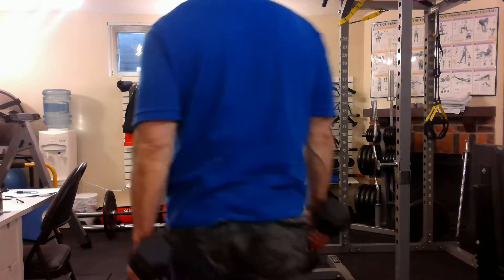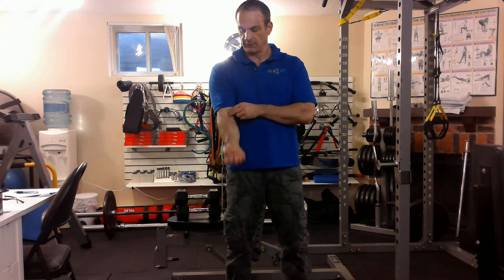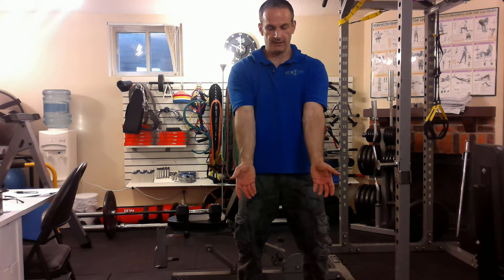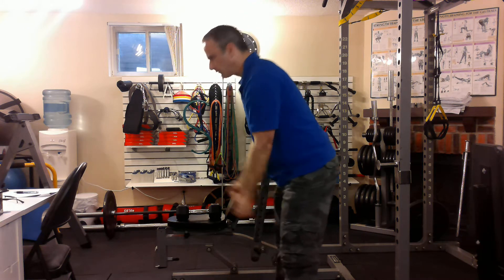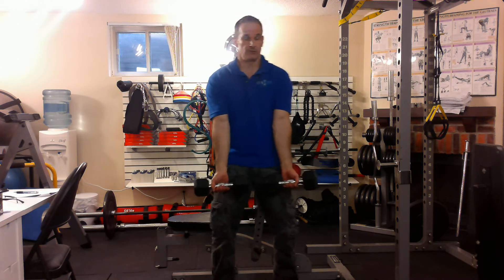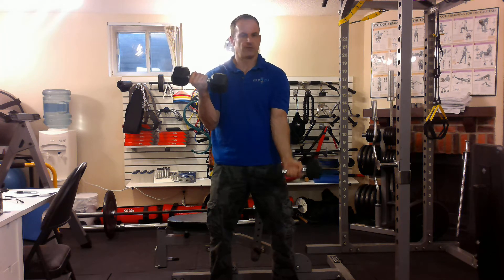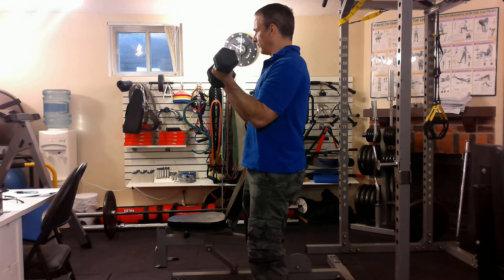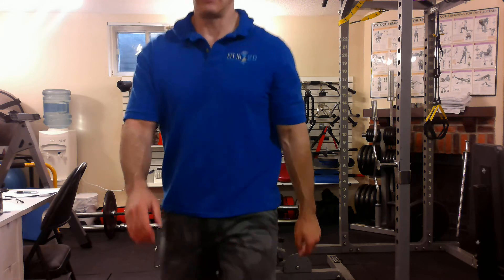Dumbbell Curl, Alternating, Standing or Sitting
How to do a proper Alternating Dumbbell Curl, either standing or sitting.